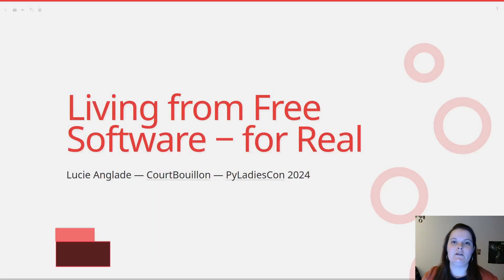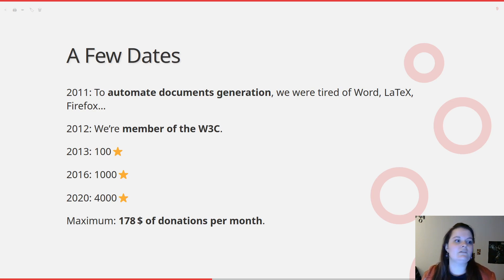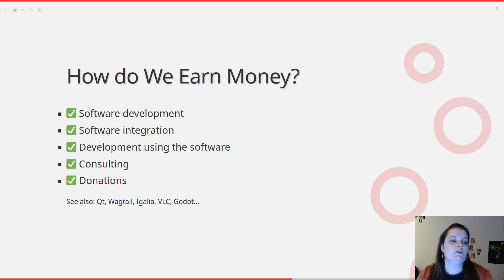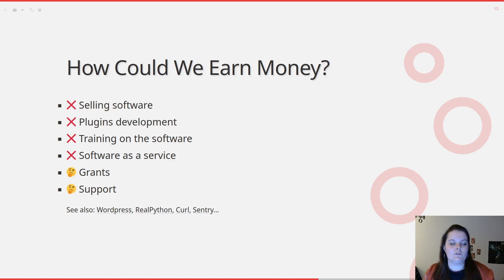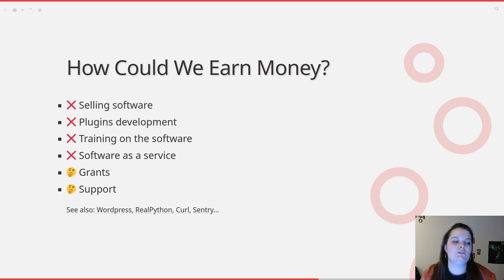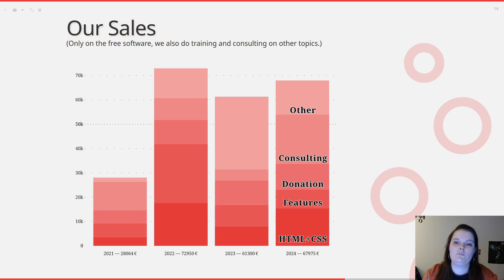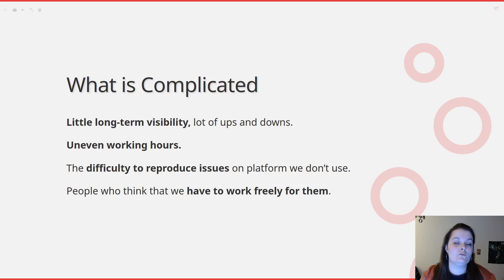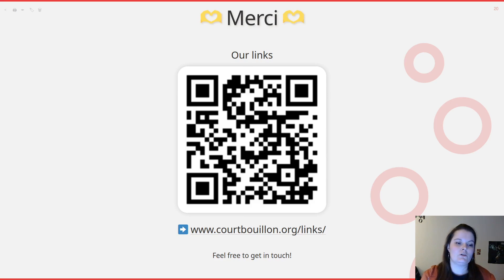Lucie Anglade - Living from Free Software – for Real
Language: English

Developing free software is cool. Having users is even cooler. Being able to make a living from it is the coolest!

WeasyPrint is an open-source Python library, with the first commit dating back to April 20, 2011. However, we’ve only been making a living from it since 2020 💸.

During this presentation, we will explore the evolution of our free software and how we transitioned from a project developed and used within a company to a product with paying clients.

We will discuss various solutions for earning money with free software, why we chose some of them (and not others), and how to implement them.